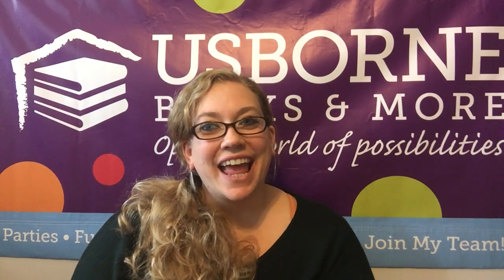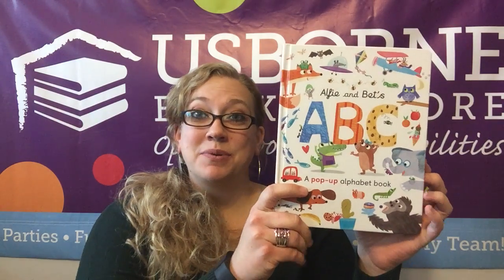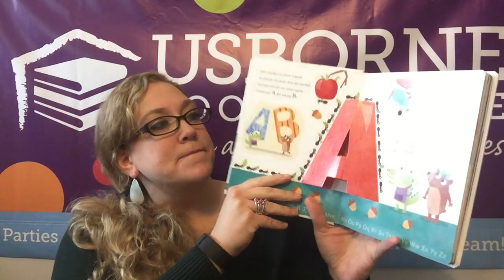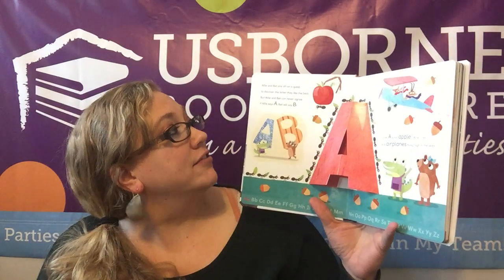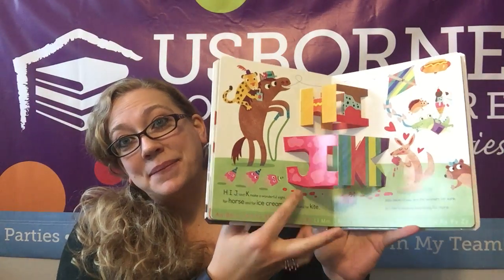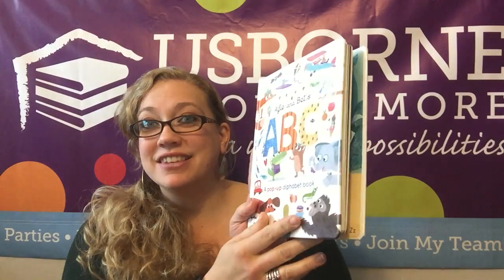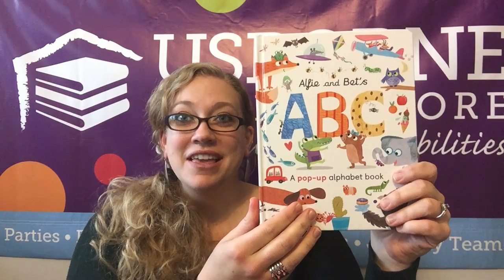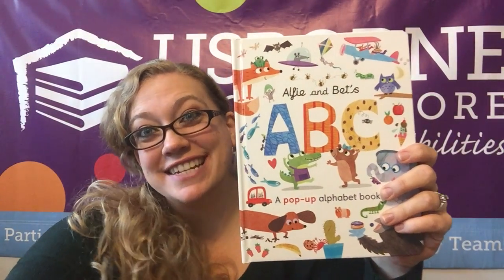Usborne's Alfie and Bet's Pop up Alphabet Book